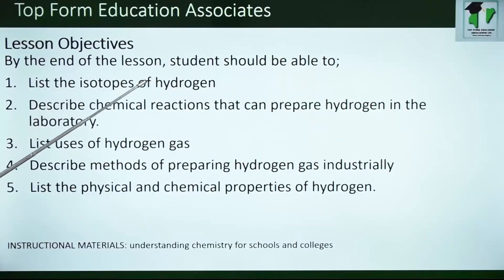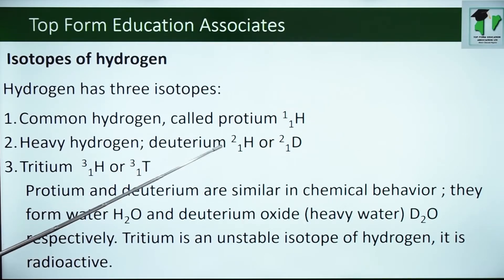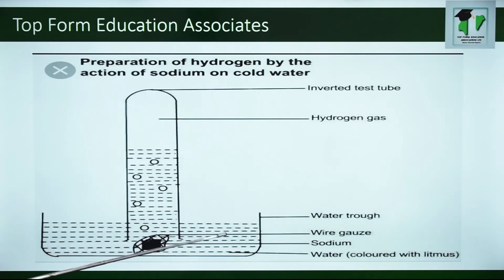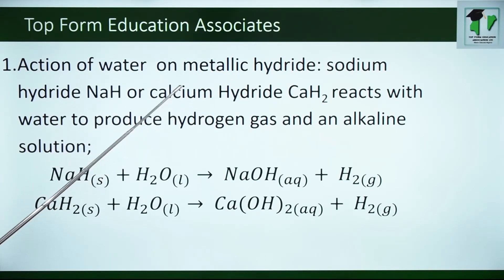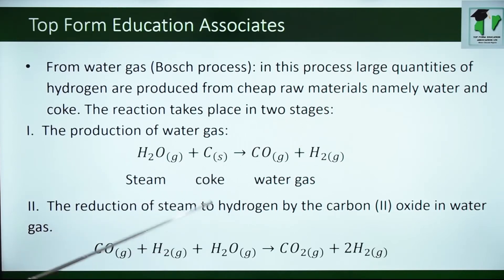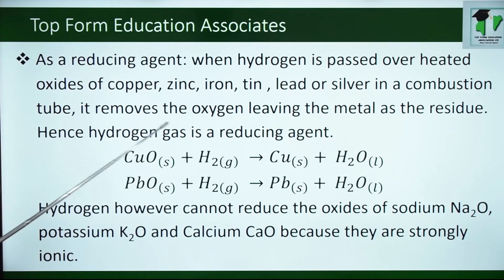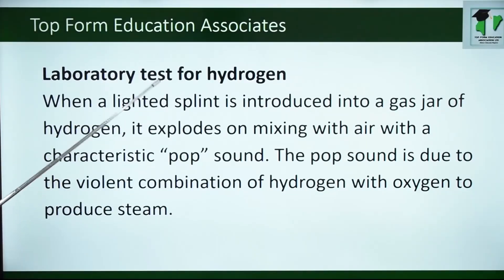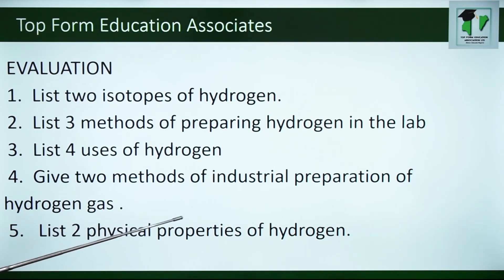S2 HYDROGEN AND ITS COMPOUND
In this lesson, you will learn the isotopes of hydrogen, uses of hydrogen gas, describe methods of preparing hydrogen gas industrially and the physical and chemical properties of hydrogen